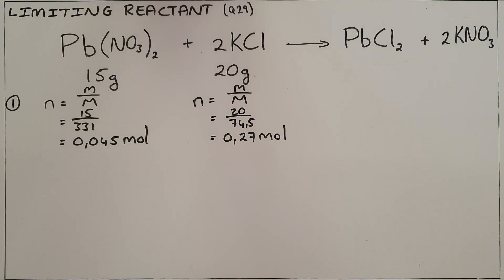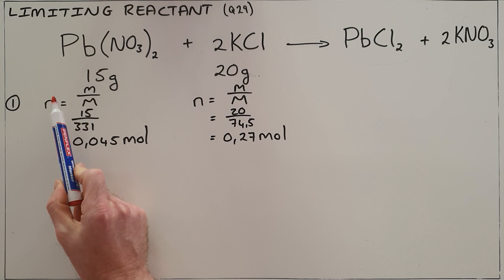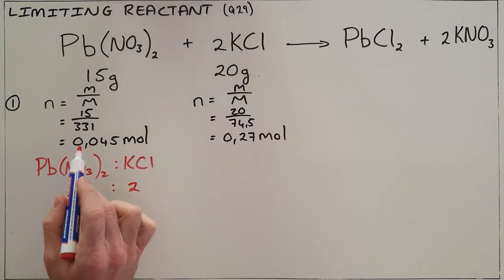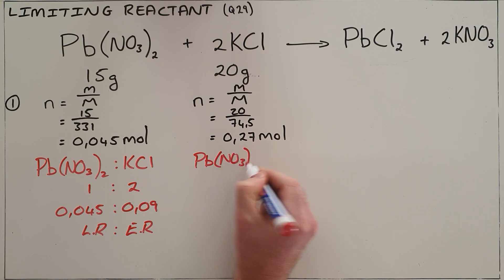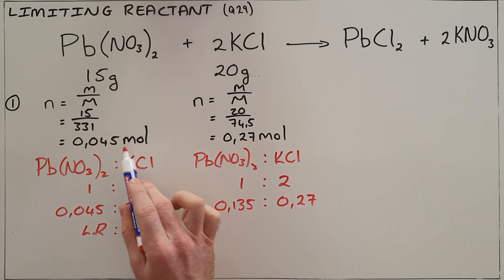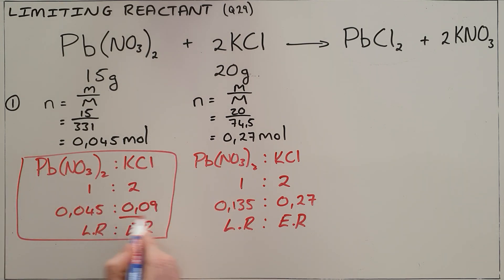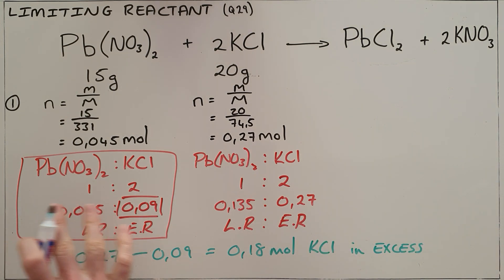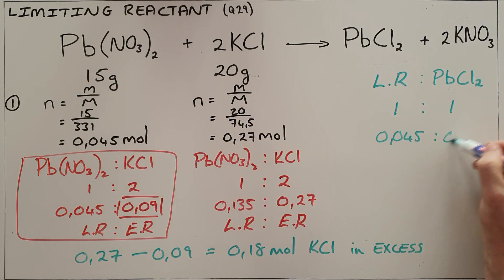Limiting Reactant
This video demonstrates how to determine which is the limiting reactant in the following question:
Regard lead (II)chloride as completely insoluble in water. When 15 g  Pb(NO3)2 is mixed with 20 g KCI to produce PbCI2 one of the reactants is in excess. Which reactant is this and what mass of the reactant is in excess?

South Africa
CAPS
Grade 11
Stoichiometry